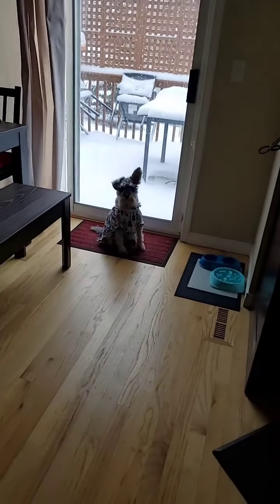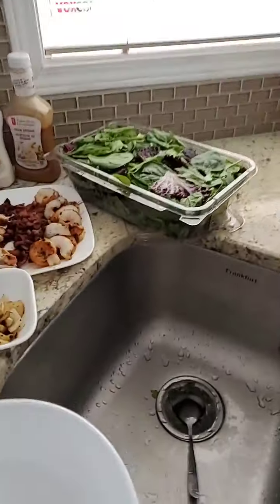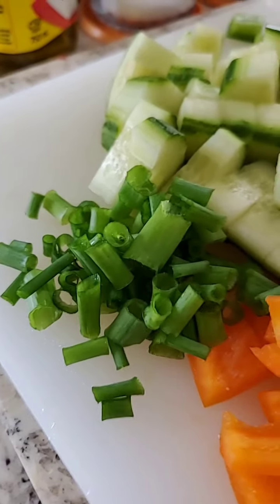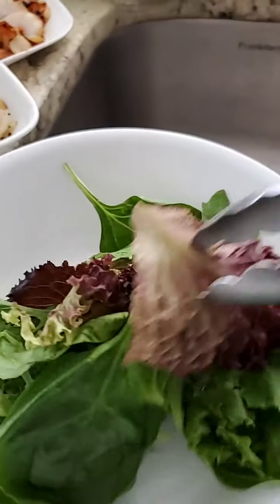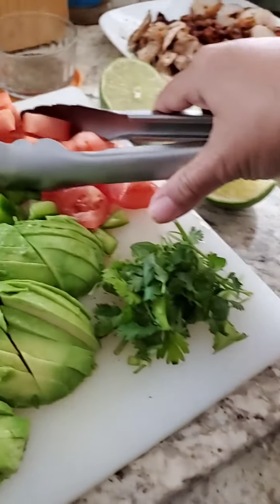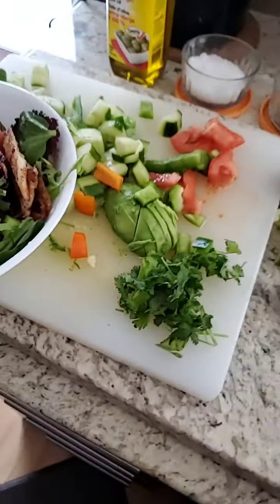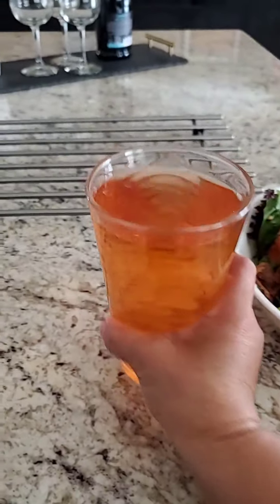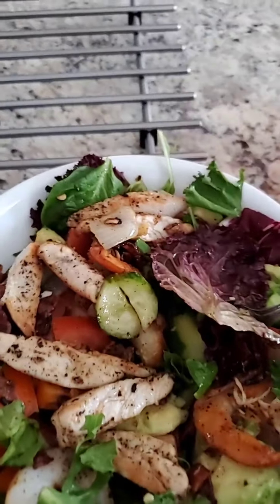first snow fall in Calgary; my keto friendly salad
snacks keto diet